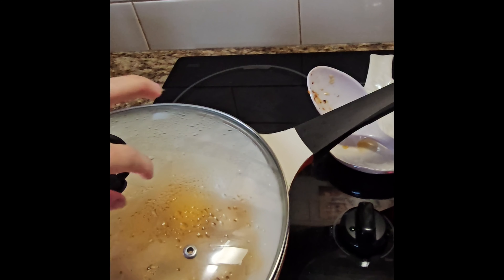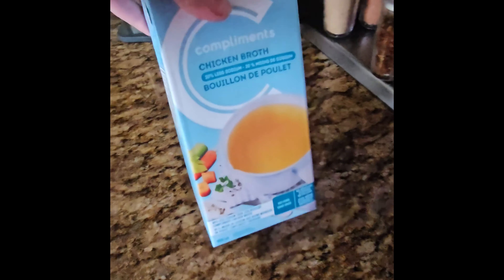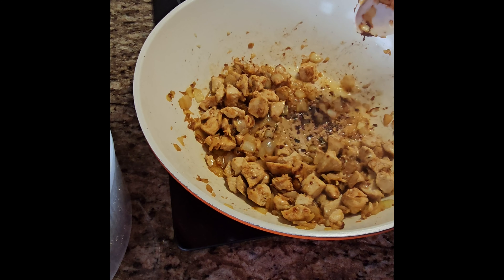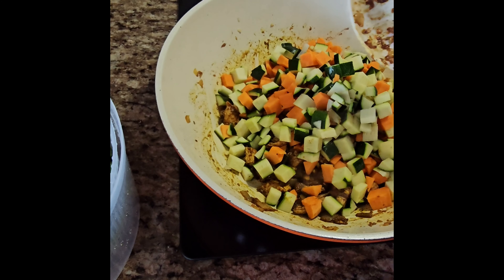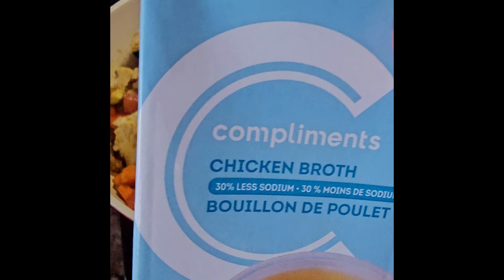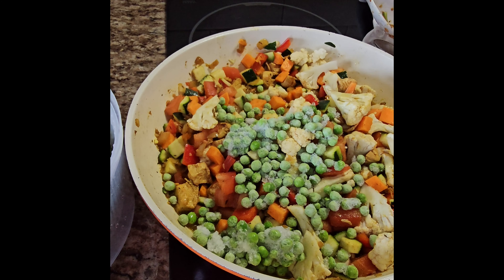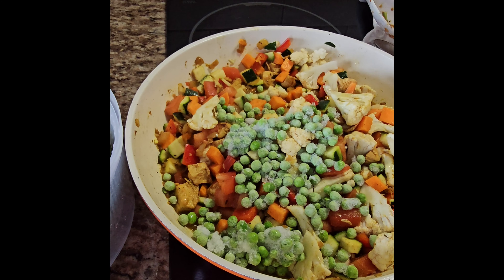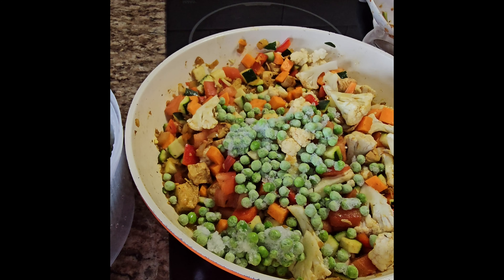How I cook Vegetable Chicken curry w/coconut milk 3/1/24vlog from recipetin eats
March 1 ,2024 I  cooked this dish to have something new in my recipe lists from Recipetin Eats recipe I used 1 chicken breast to it and added coconut milk less calories on in can. I love it and happy to make and tried Curry dishes.Thank you.
Ingredients
SPICE MIX:
▢2 tbsp curry powder , mild or hot (Note 1)
▢1 tsp All Spice powder
▢1 tsp nutmeg powder (or 1/2 tsp freshly grated nutmeg)
▢1 1/2 tsp smoked paprika (sub with sweet or ordinary paprika)
▢2 tsp dried thyme leaves (or 3 tsp fresh thyme leaves)
▢3/4 tsp cayenne pepper (adjust to taste)
▢1 tsp pepper (white or black)
CURRY:
▢3 tbsp cooking oil
▢1 large onion , diced (brown, white, yellow)
▢1 large red chilli / cayenne pepper , deseeded and finely sliced
▢1 large red capsicum / bell pepper * , chopped into 1.7cm / 2/3" pieces (~1.5 cups)
▢800g/ 28 oz canned crushed tomato
▢2 cups (500 ml) vegetable or chicken broth
▢1 zucchini , diced (~1 cup) *
▢2 cups sweet potato * , 1.5cm / 3/5" cubes (~225g/7.5oz)
▢2 cups cauliflower florets * , small / medium (~180g/6oz)
▢3/4 cup frozen peas *
▢2 handfuls baby spinach , optional (Note 2)
▢1/2 cup finely chopped coriander/cilantro (leaves and stems), plus more for garnish
▢Yoghurt (plain or Greek)